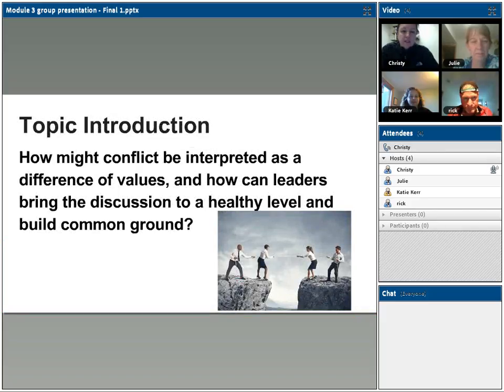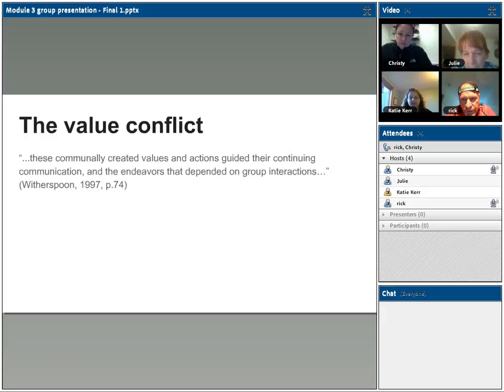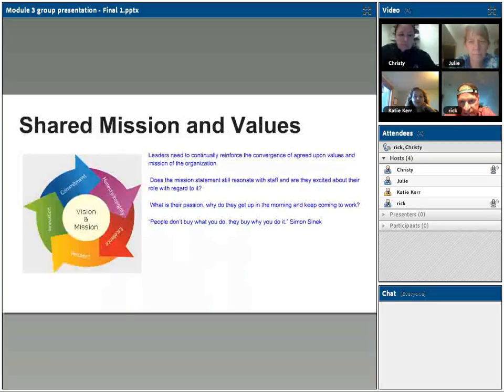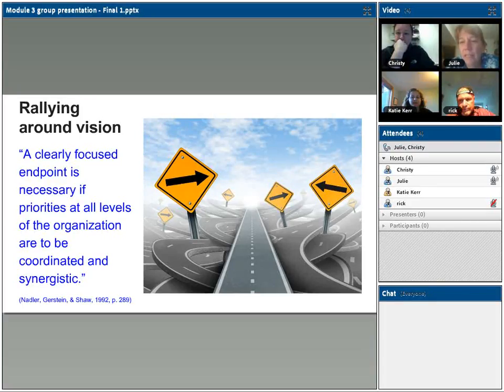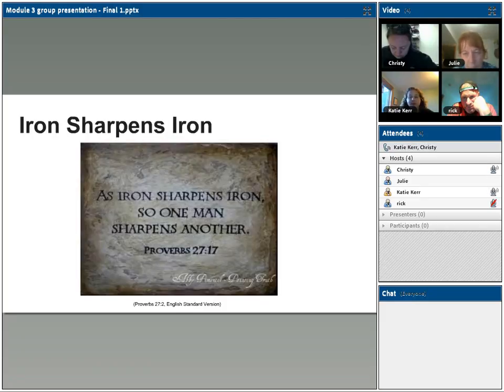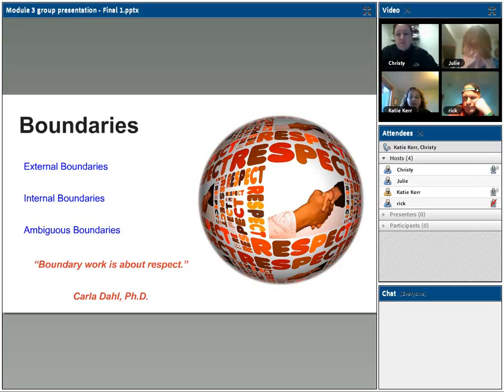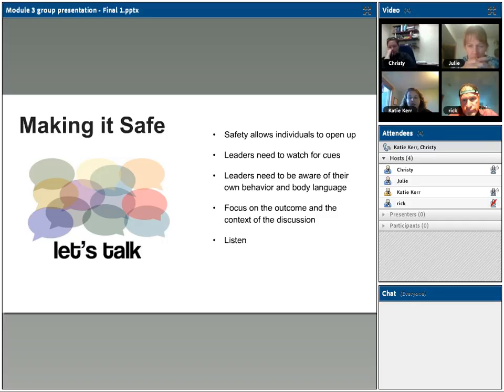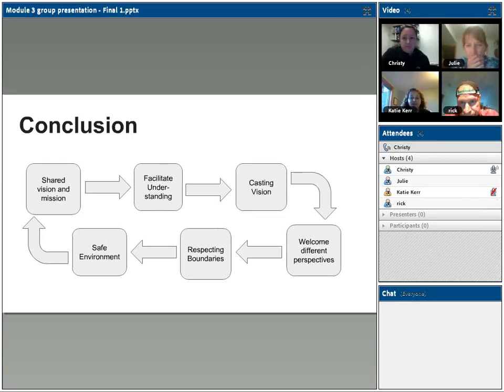Group B Presentation Final